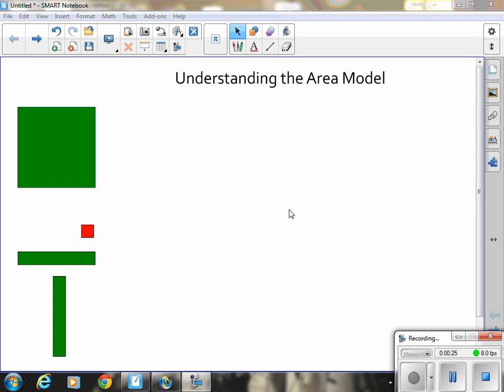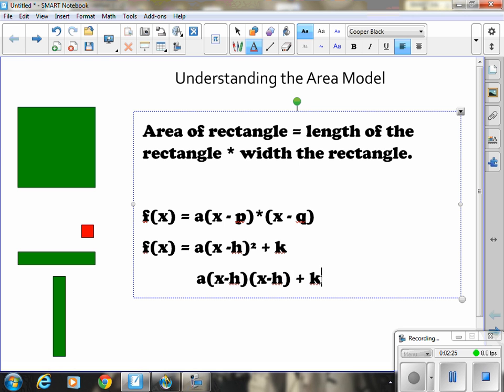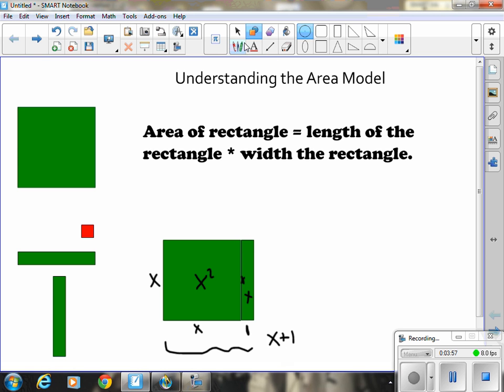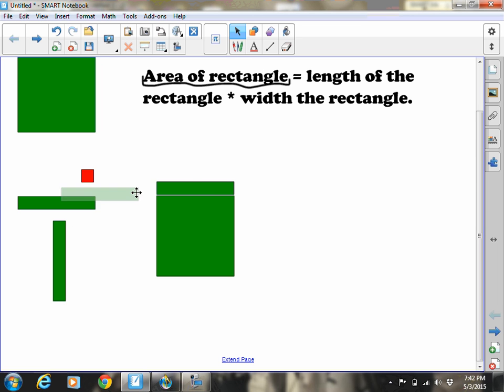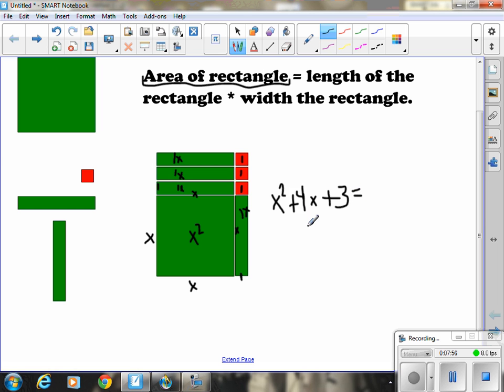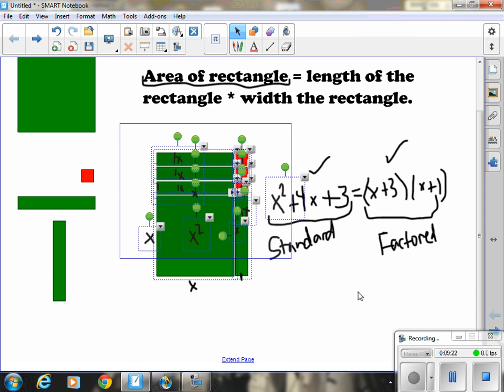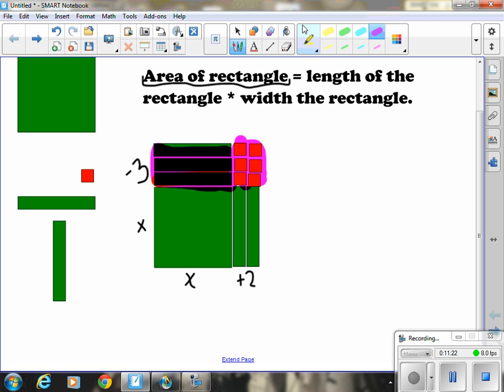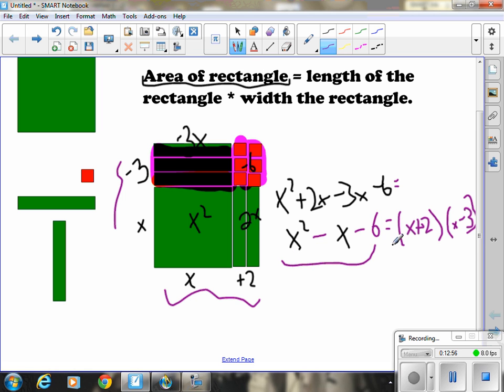Understanding the area model